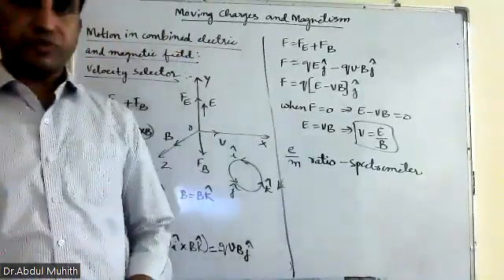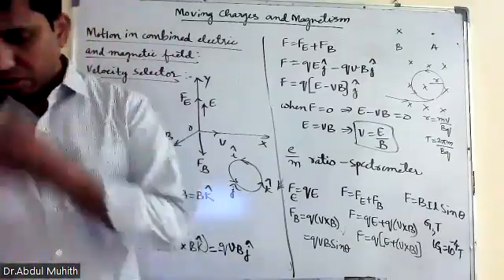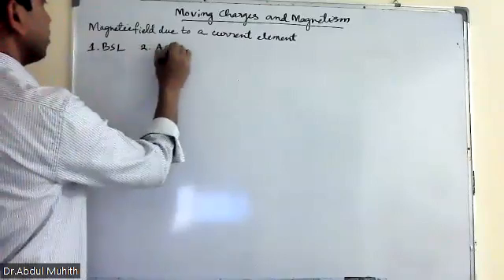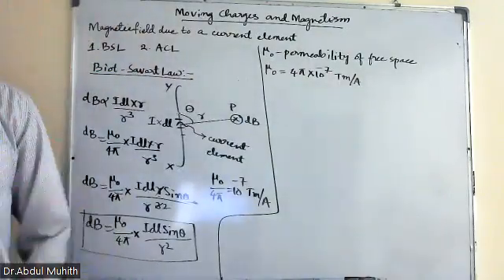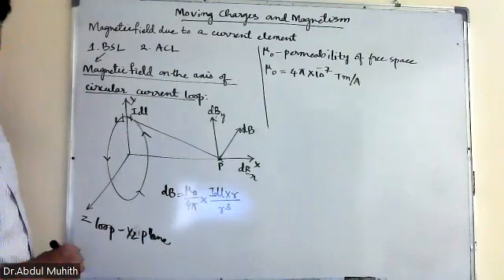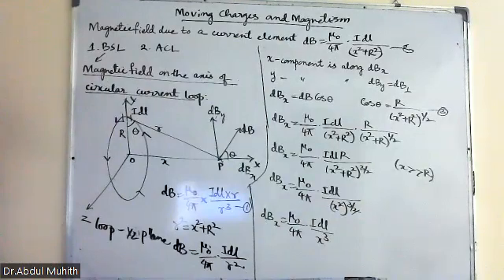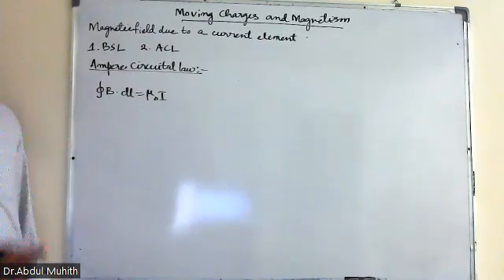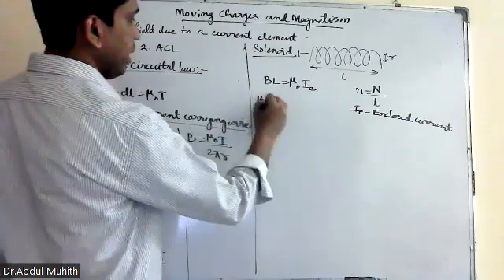Moving Charges and Magnetism-Revision-CBSE class 12